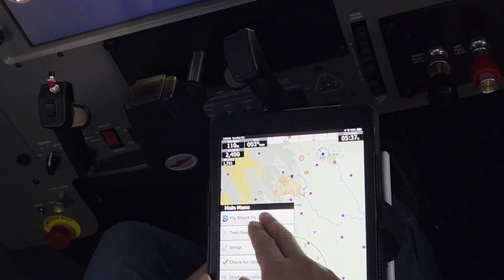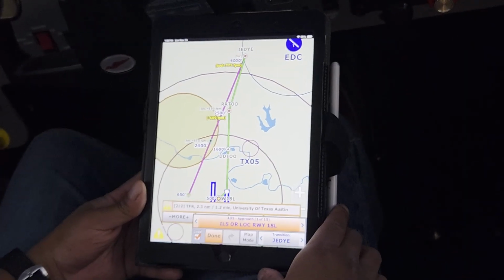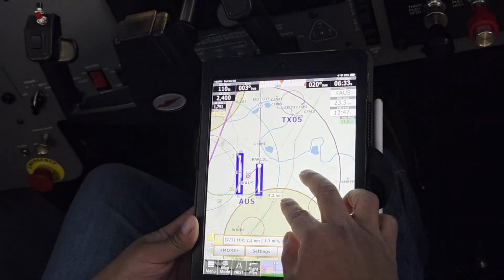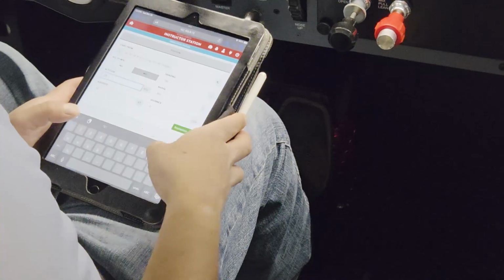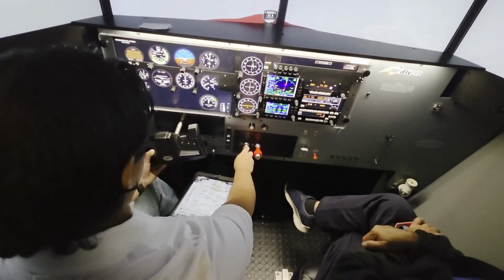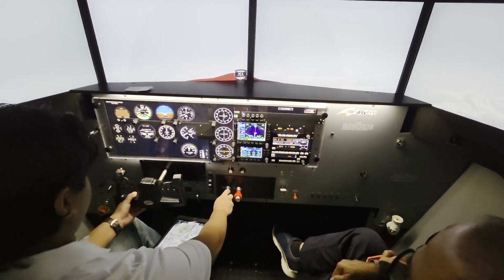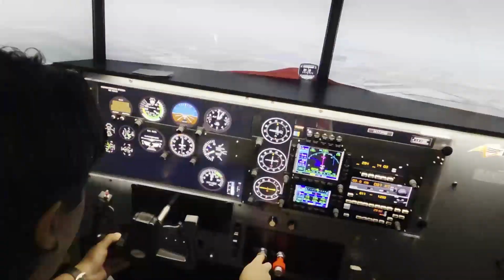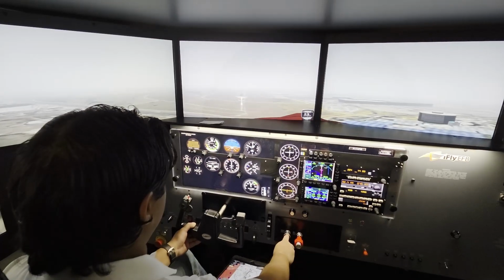iFly EFB Integrated with Redbird Flight Simulators - IFR Demo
Take a walkthrough with Falcon TX Air Academy and their Redbird FMX as they use iFly EFB to navigate some instrument approaches!